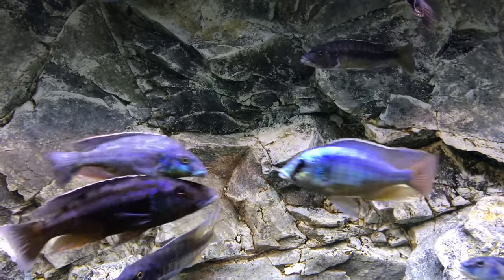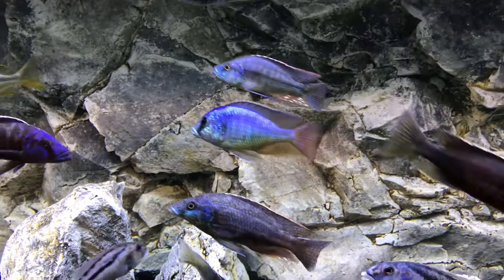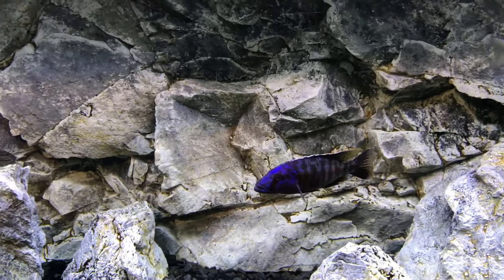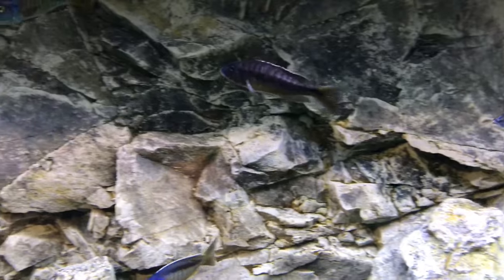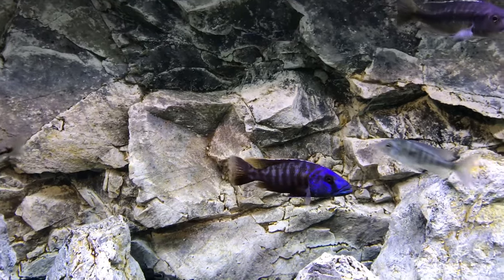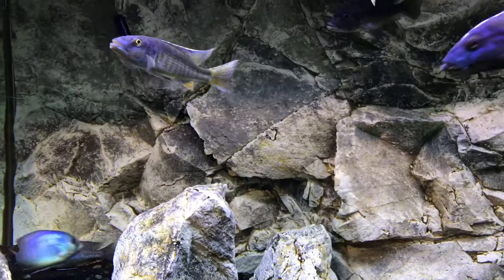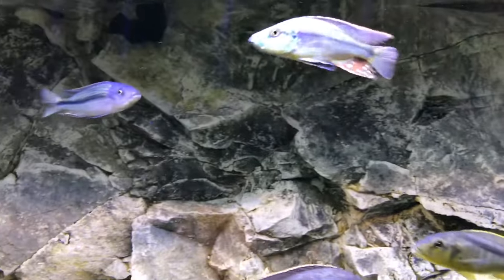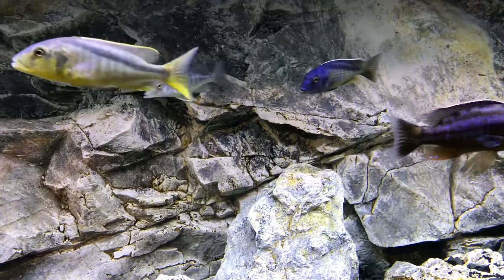The Real Truth About Cichlids Showing Color How Long Does It Take For African Cichlids To Show Color